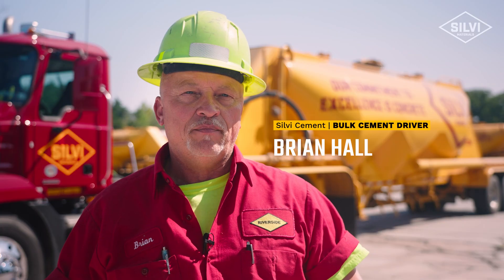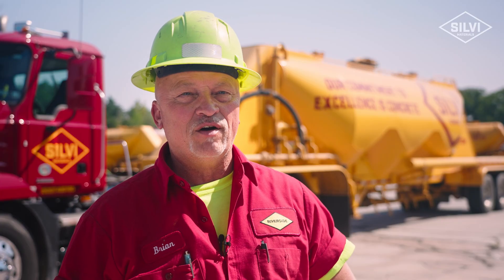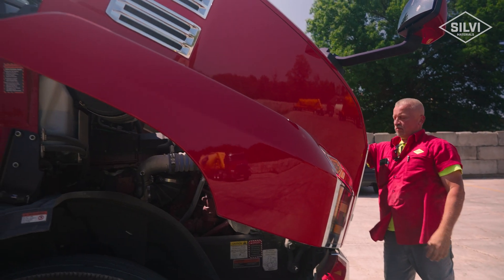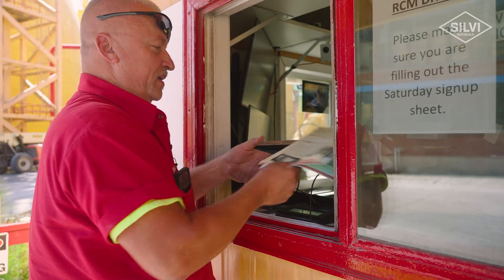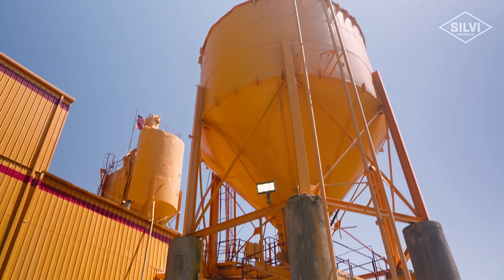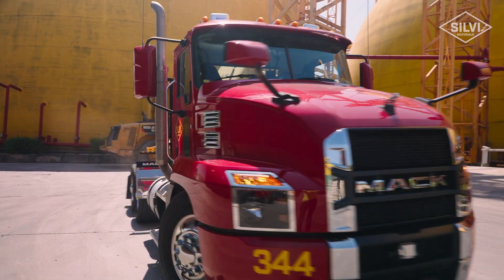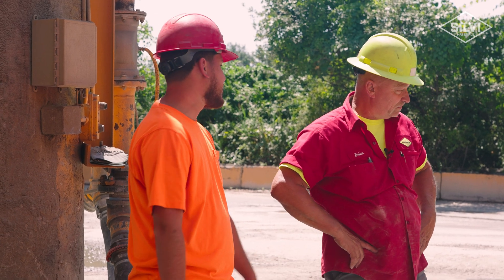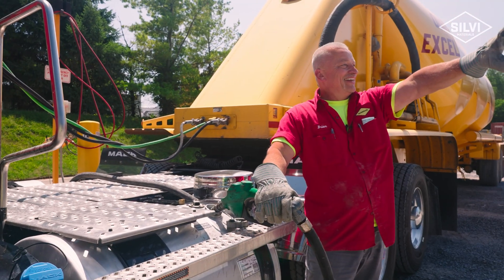A Day in the Life of a Bulk Cement Driver at Silvi Materials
Ride along with Brian as he takes you through his day as a bulk cement driver for Silvi Cement of Silvi Materials. Brian plays a crucial role at Silvi as he delivers the key ingredient in concrete, cement powder, every day to any number of our 15 ready-mix concrete batch plants across New Jersey and Pennsylvania.

If you'd like to join Brian and our elite team of dry bulk drivers, enjoying top tier pay, benefits, and the ability to be home every night, look out for openings on our careers or follow us on social media to join us at our next hiring event!

0:00 Opening/Intro
0:36 Day-to-day responsibilities
2:05 Career progression
2:44 Career fulfillment
3:11 Working for Silvi